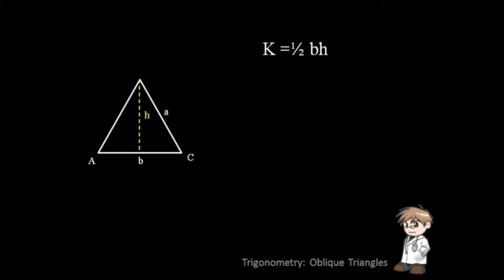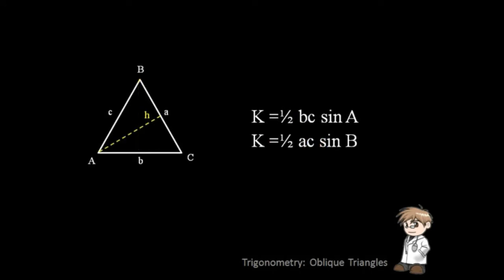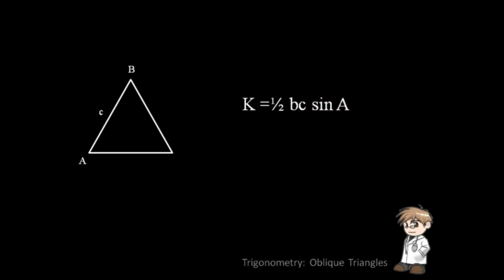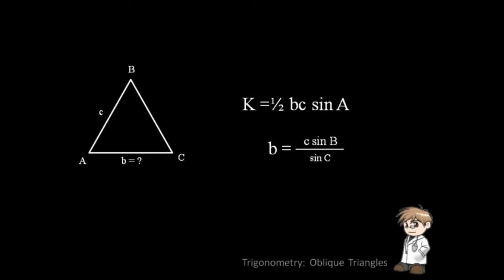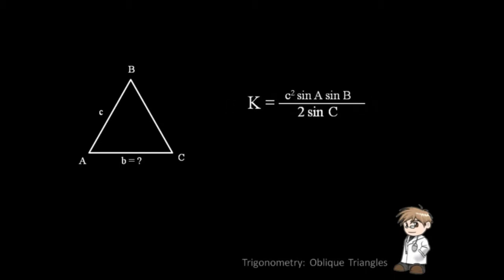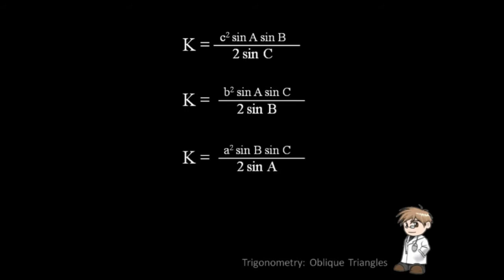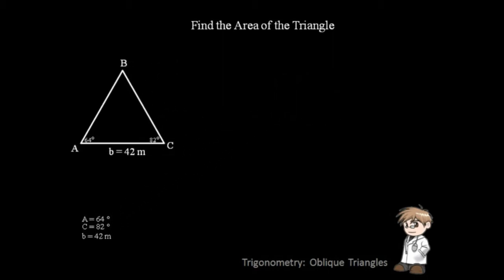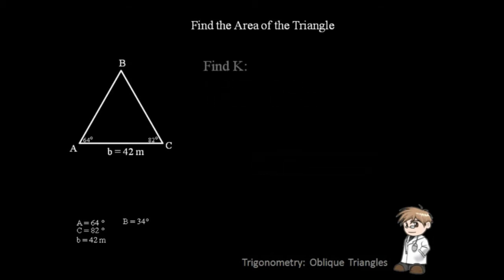Trigonometry: Oblique Triangles Part 3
Note: This is a project for our Math in the finals. I hope that this will be of help

Part three is the tutorial for getting the area of a triangle with the use of the law of sine.